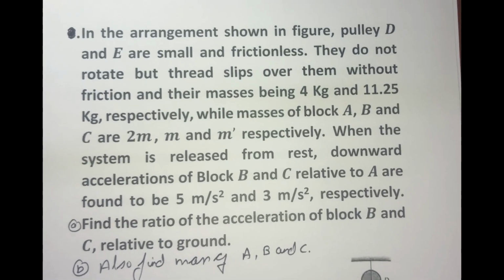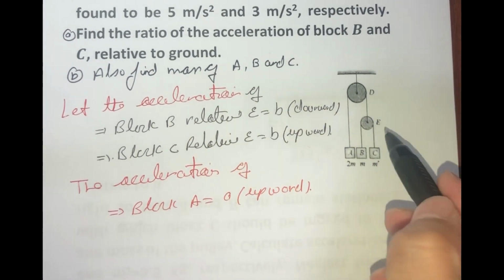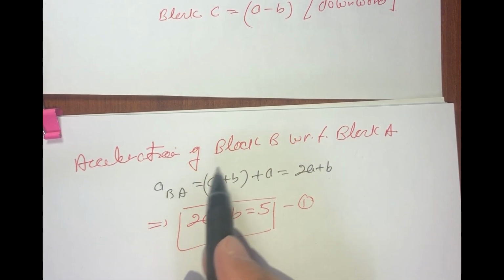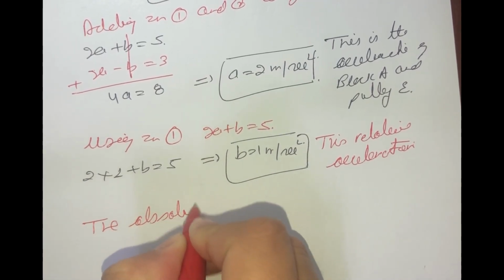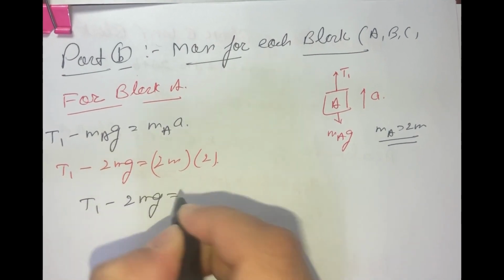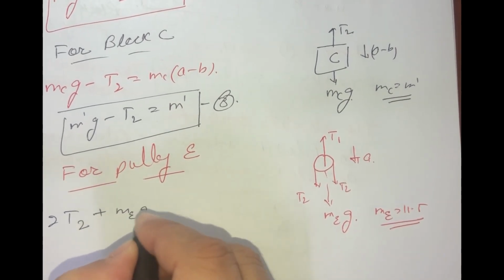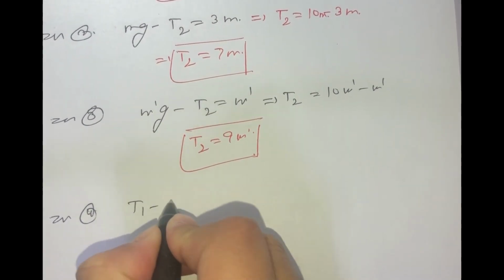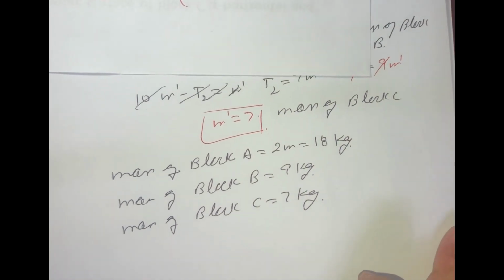IIT JEE Mains and Advanced Block on Block-Tension Problems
In the arrangement shown in figure, pulley D and E are small and frictionless. They do not rotate but thread slips over them without friction and their masses being 4 Kg and 11.25 Kg, respectively, while masses of block A, B and C are 2m, m and m’ respectively. When the system is released from rest, downward accelerations of Block B and C relative to A are found to be 5 m/s2 and 3 m/s2, respectively. a. Find the ratio of the acceleration of block B and C, relative to ground.
b. Also find mass of blocks A, B and C?